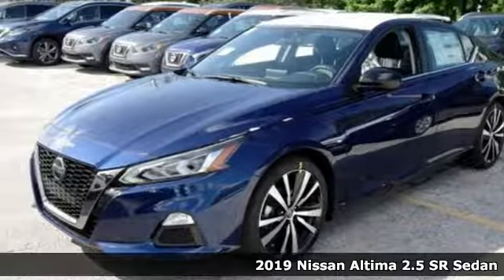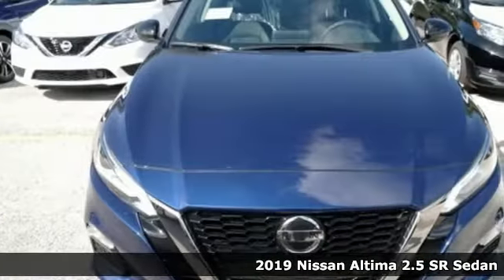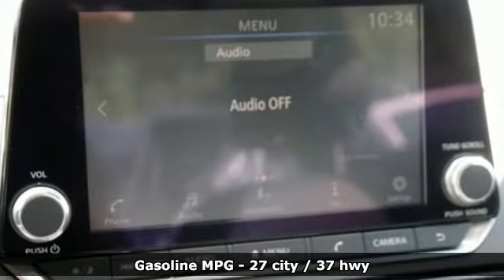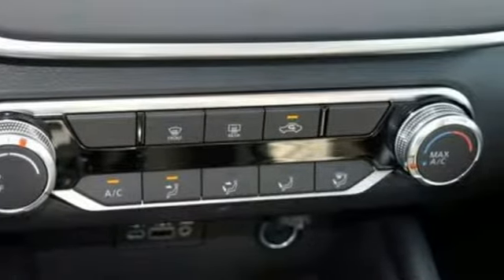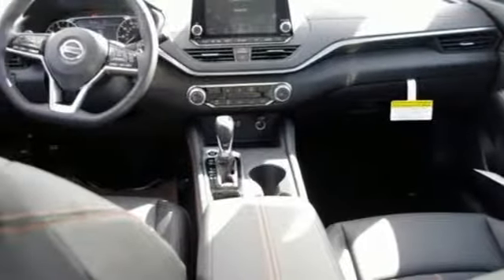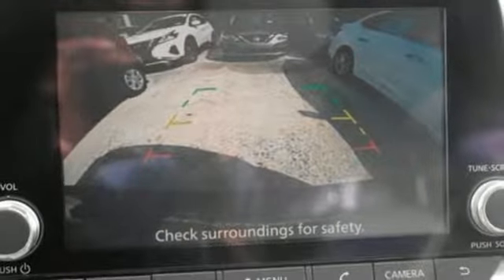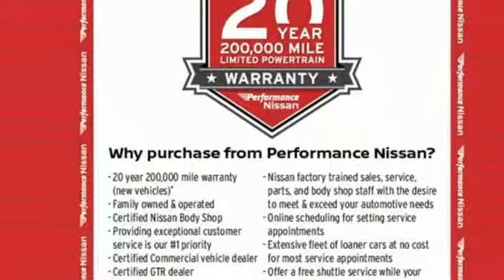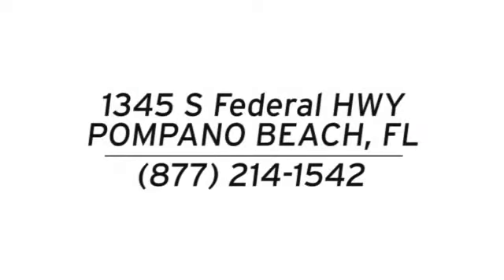New 2019 Nissan Altima Pompano Beach FL Fort Lauderdale, FL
Year: 2019
Make: Nissan
Model: Altima
Trim: 2.5 SR
Engine: 2.5L 4-Cylinder
Transmission: CVT with Xtronic
Color: Blue
Interior: Sport
Stock #: KC183271
VIN: 1N4BL4CV3KC183271
Deep Blue Pearl 2019 Nissan Altima 2.5 SR FWD CVT with Xtronic 2.5L 4-Cylinder CVT with Xtronic.brbrRecent Arrival! 27/37 City/Highway MPG

Address:
1345 S Federal Hwy.